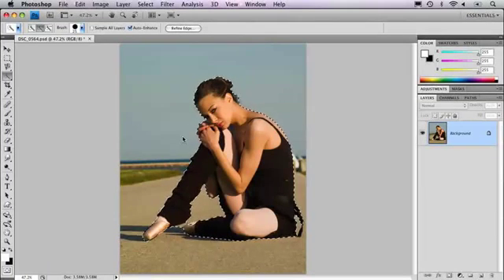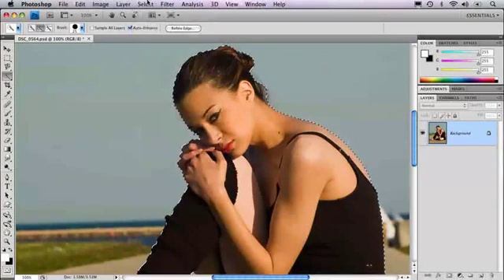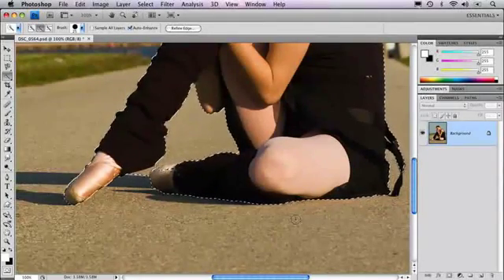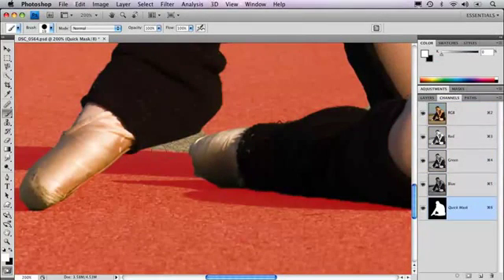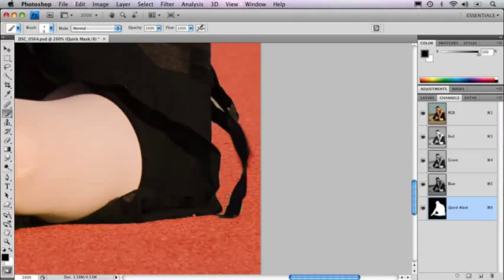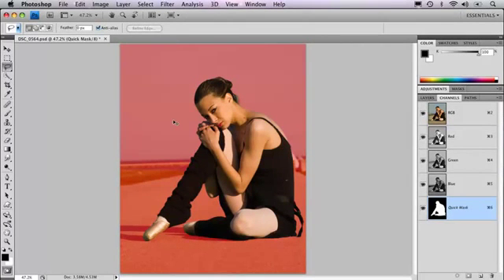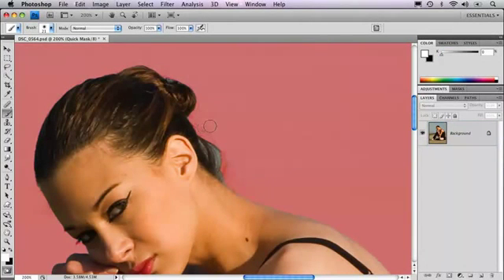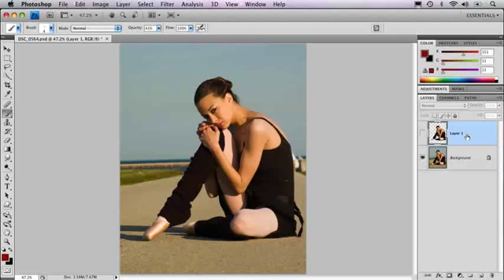07. Quick Mask